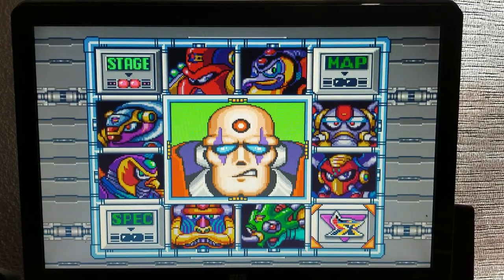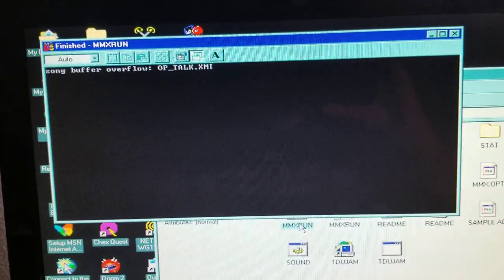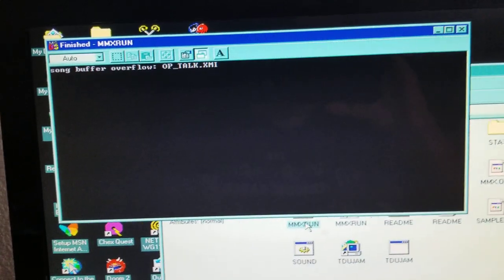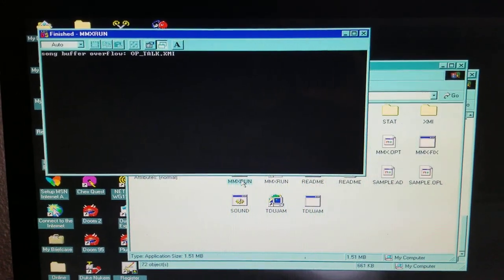Mega Man X MS-DOS PC Version MIDI Music Correction Quick Demonstration (Real Hardware)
Original Upload 7/11/22

Alright, so I got all the songs mostly finished for my Mega Man X PC Version MIDI Music correction mod I'm working on. I just converted the MIDI's back into XMI format used by the game to do a little demonstration video to show that it works mostly fine. I did notice a few little things that I need to fix like a Music Buffer Overflow for one of the songs, I guess the file size or something is too big? And also the music doesn't loop seamlessly, possibly due to FL Studio adding in a small bit of silence after each song ends, but nonetheless I'm impressed with my work on editing the MIDI's to be more like the SNES originals. This is to show that with a little more work, the music composers of the PC Version of the game at Rozner Labs and Capcom could have produced much more faithful results rather than the lazily produced music that was in the released game. I mean, all the notes and such were there, they just were corresponding to the wrong instruments or pitch so I fixed that up all myself. The full edited soundtrack will be uploaded at some point too. I hope you guys enjoy the samples. Sorry for the camera recording, I have no equipment to capture VGA. Also be on the lookout for a Super Street Fighter 2 PC Version Music Correction as the game was ported by the same guys and suffer the same poor music quality.

The audio was being played through the General MIDI option on a Yamaha YMF724E PCI Sound Card

For the original PC Soundtrack, here you go...
Further Contact and other social media if you have any questions, have something to share for the channel, or would just like to talk or something...